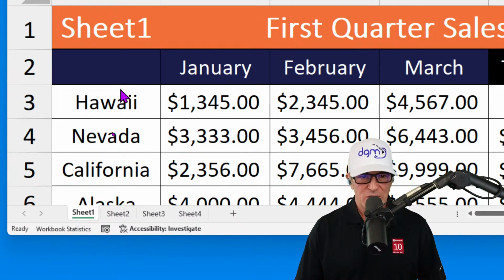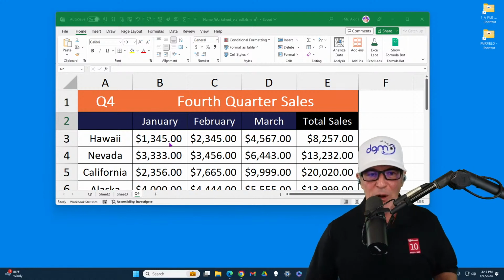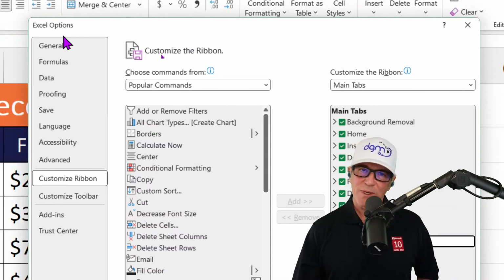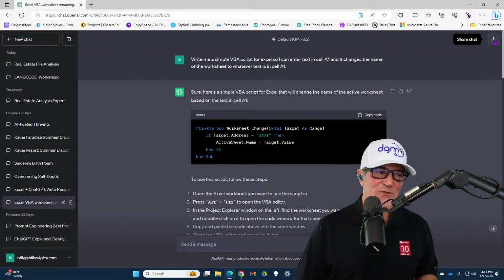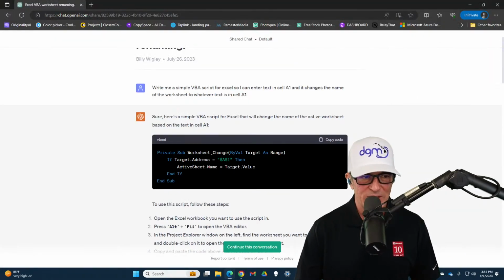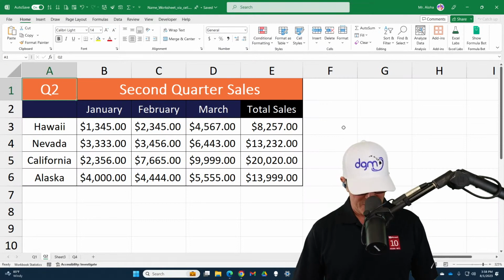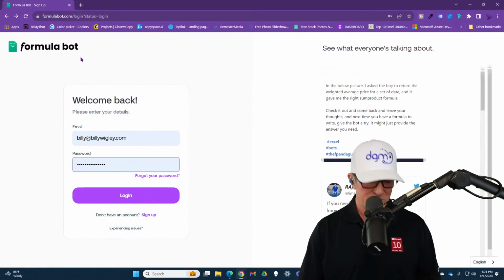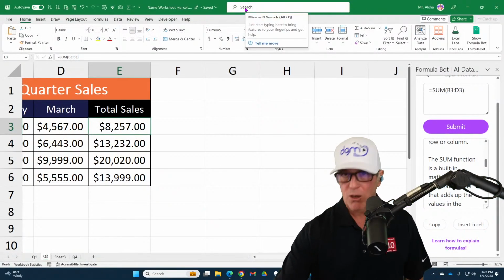Unlock Excel's Full Potential with ChatGPT: Rename Worksheets On-The-Fly!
Welcome to the realm of automation where your spreadsheets work FOR YOU! In this video, we'll use OpenAI's state-of-the-art AI, ChatGPT, to write VBA code that makes your Excel worksheets dance to your tune! Learn how to effortlessly rename a worksheet based on what you type into a cell.

Stay with us as we explore the intriguing intersection of cutting-edge AI technology and VBA, one of the most used programming languages for automating tasks in Excel. Whether you're an Excel newbie or a seasoned spreadsheet samurai️, this video is your golden ticket to a world where productivity and efficiency are king.

Mr. Aloha, will we walk you through the process step by step. Dive in, and let's take your Excel skills to the stratosphere with the power of AI!